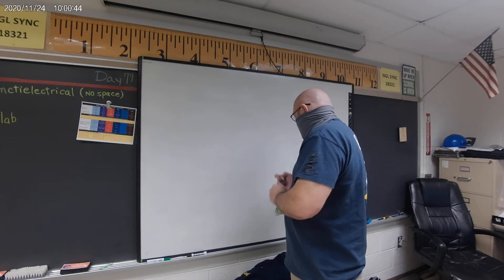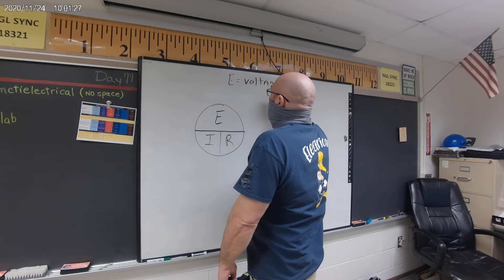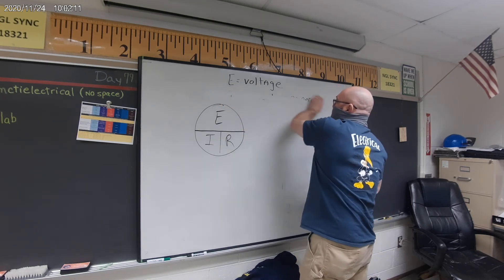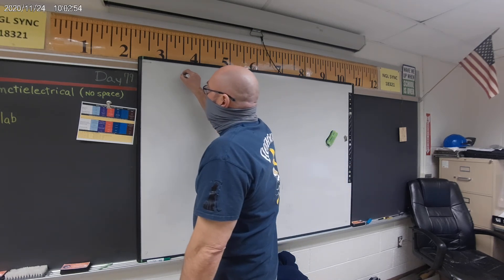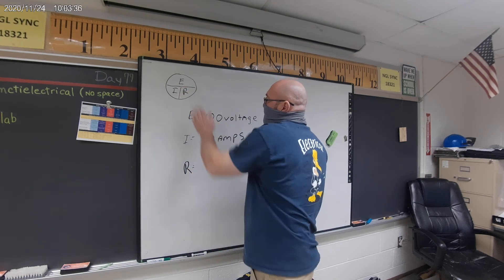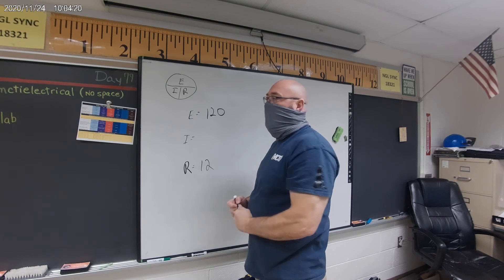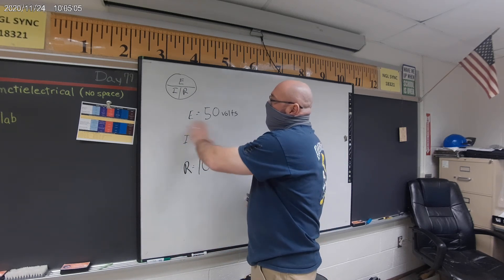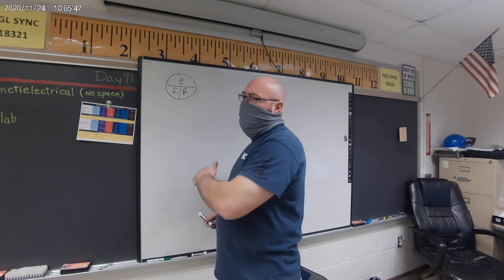Ohms law wheel